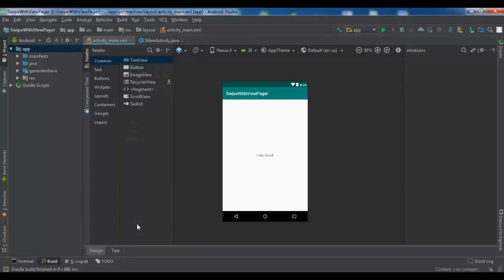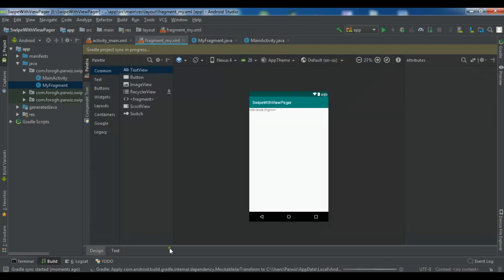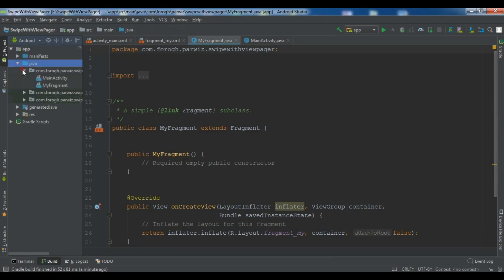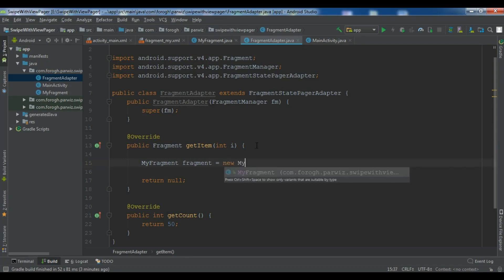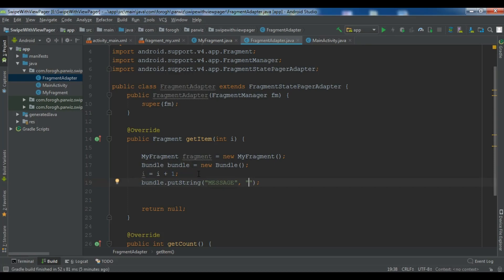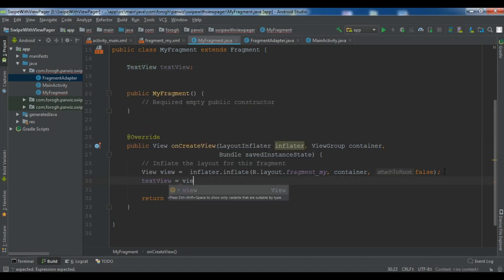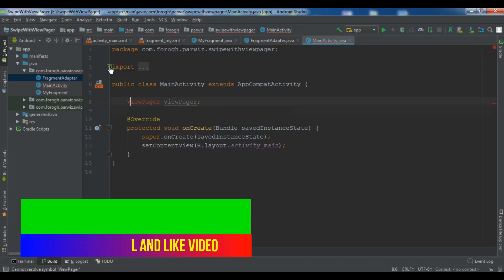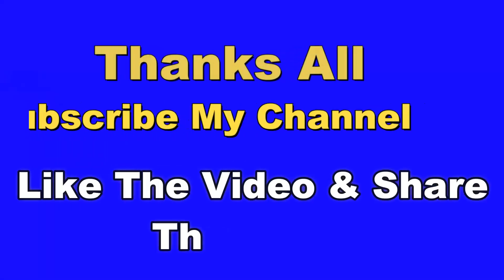Android Studio Creating SwipeView Pager Adapter | Fragment Pager Adapter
In this Android Studio video iam going to show you creating SwipeView Pager Adapter.